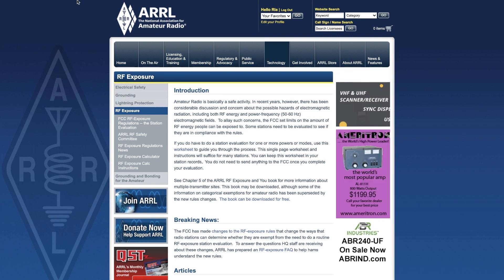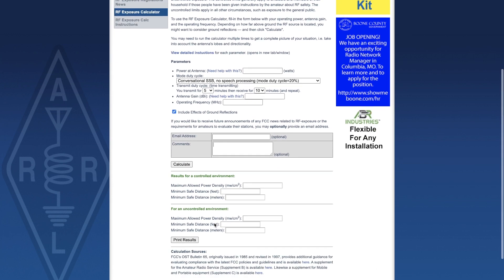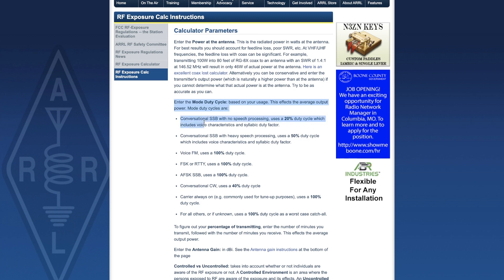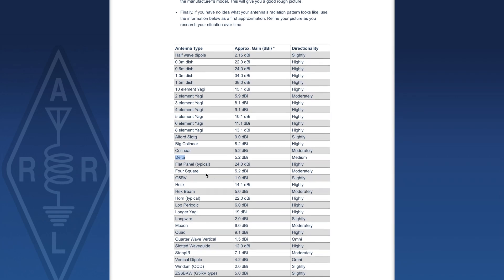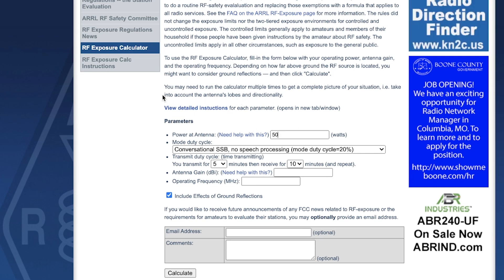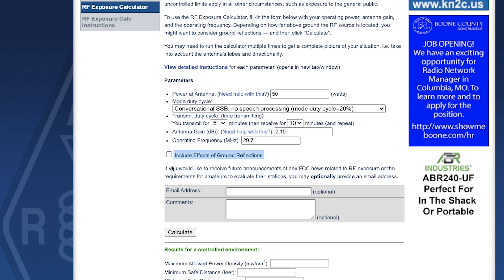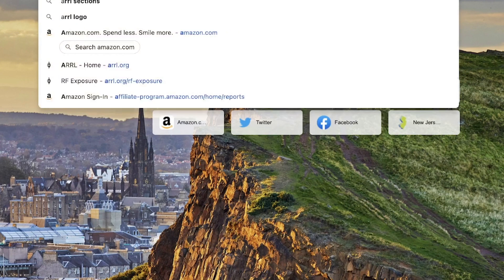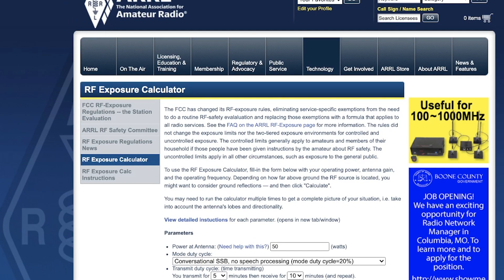ARRL's NEW RF exposure calculator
ARRL has put its own RF exposure calculator on the website. Here is a brief overview and walkthrough.

Interested in home solar or an electric vehicle from Tesla? Get a $100 award or 1000 miles of free supercharging

Interested in portable batteries to power your home, RV or camper van? Check out this awesome kickstarter from Ecoflow for their new DELTA PRO portable battery

I will be doing a full review on the battery soon!